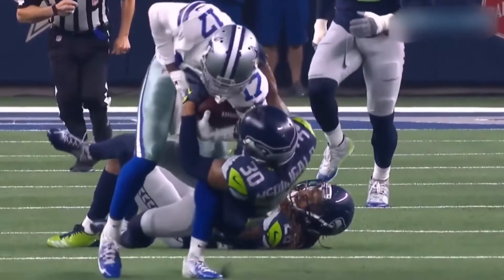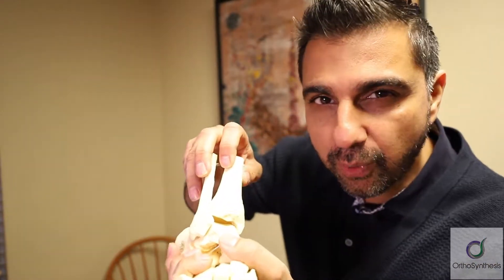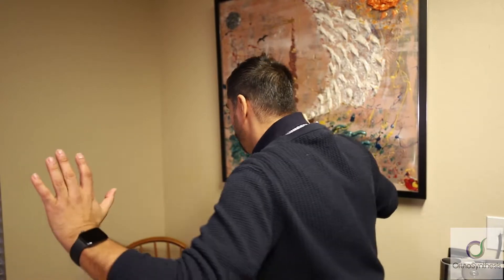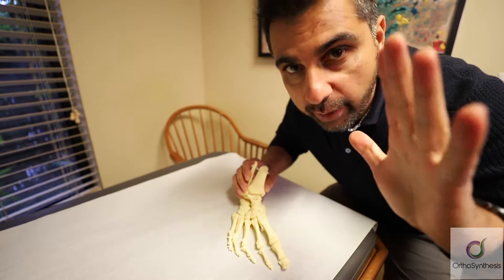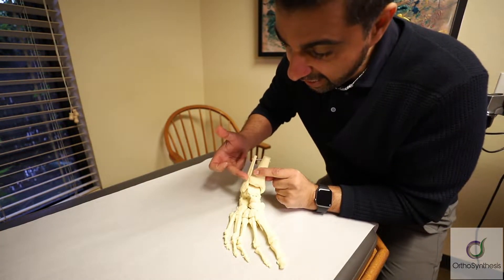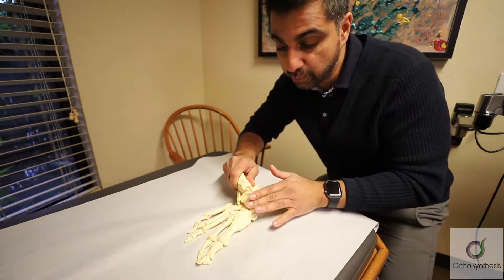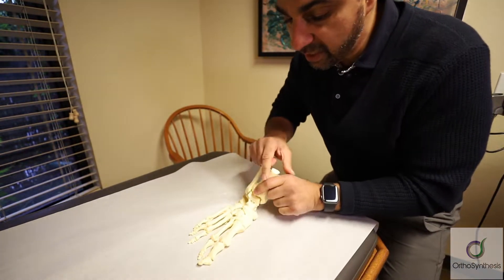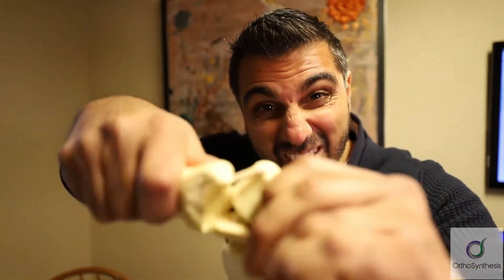Allen Hurns Brutal Ankle Injury Explained (WARNING: GRAPHIC)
This was a doozy! And in the playoffs too! Double ouch!